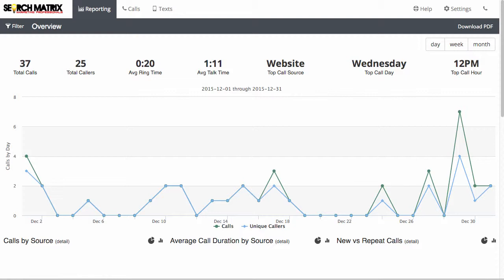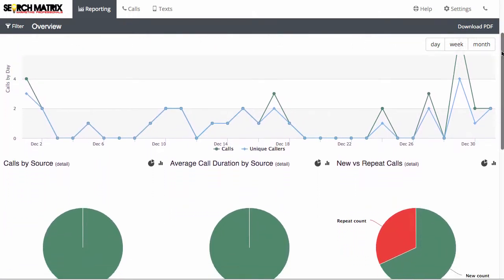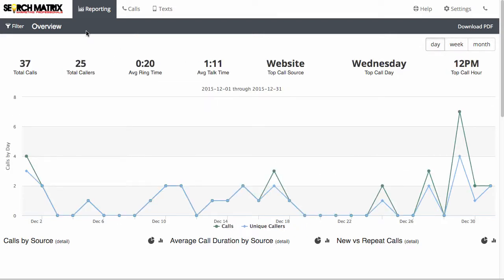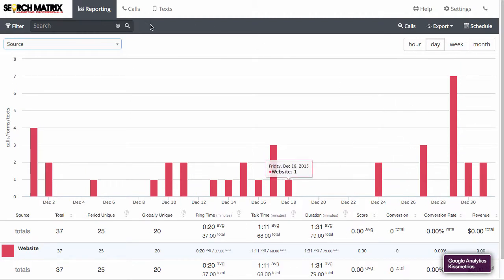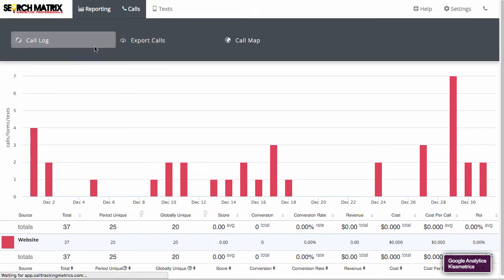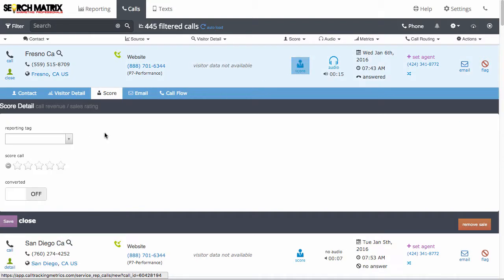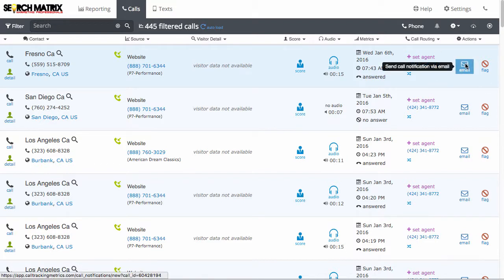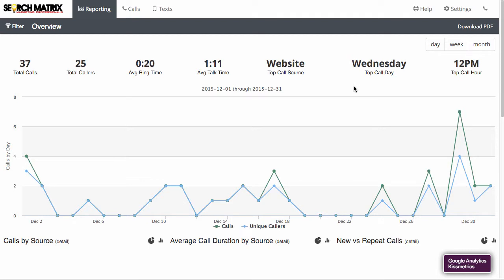Call Tracking Customer Portal